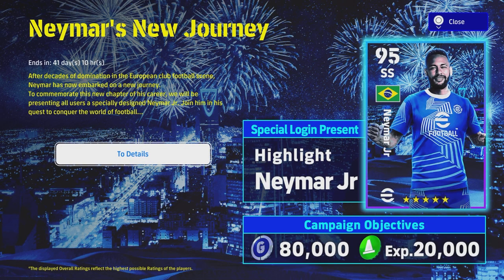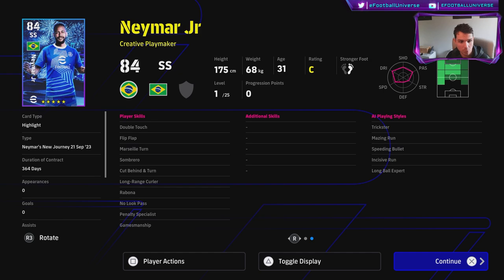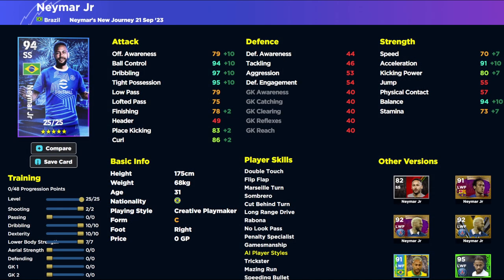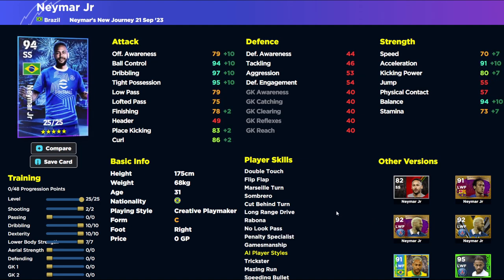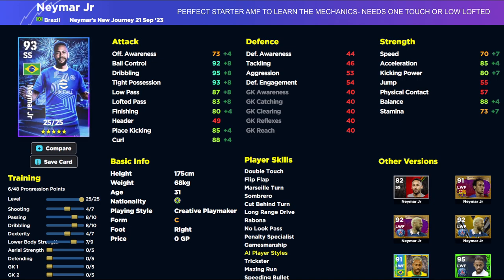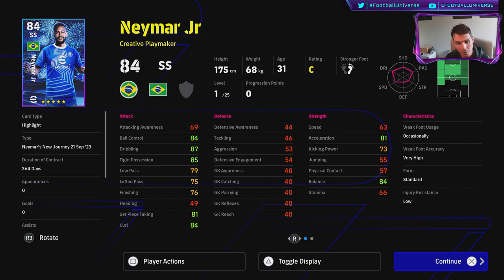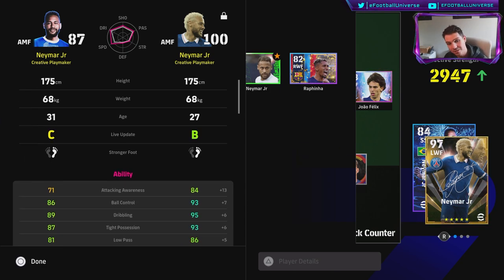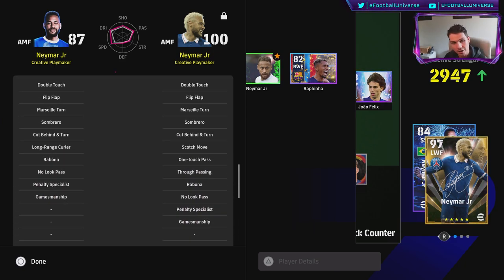eFootball 2024 | FREE NEYMAR - TRAINING GUIDE + BREAKDOWN